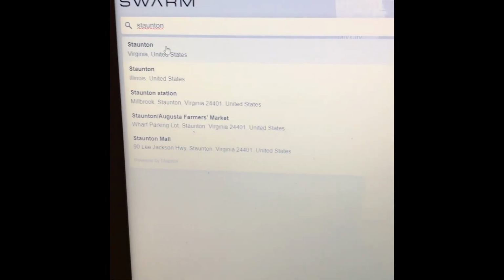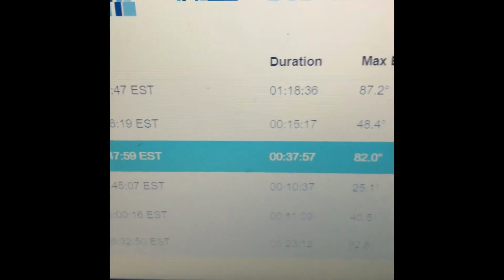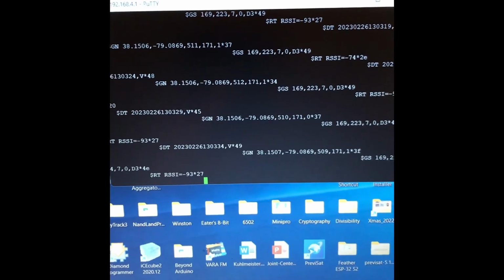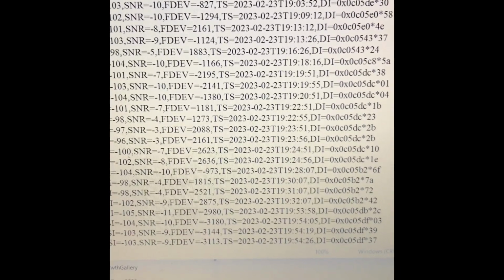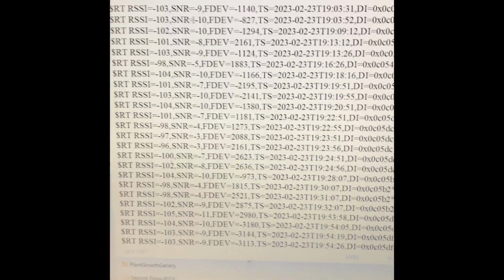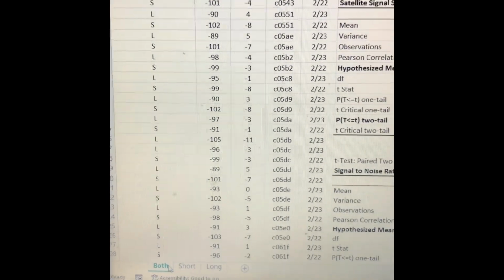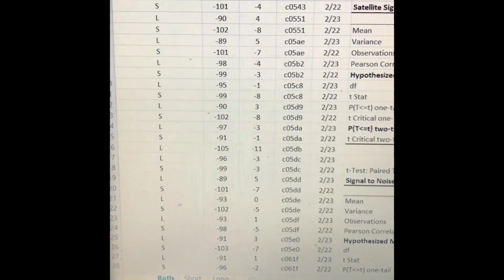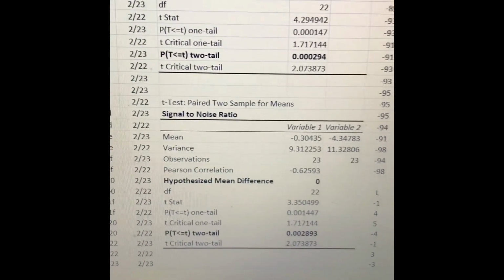Swarm Eval Kit Antenna Comparison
Using the Eval Kit’s satellite signal strength reports to compare receive performance of the default 1/4 wavelength antenna with a 5/8 wavelength antenna.

The controversy:

Arguing that 5/8 wavelength does not have gain over 1/4 wavelength unless mounted over a large, highly reflective ground plane:

Manufacturer of my 5/8 wave (only claims 3 dB gain over 1/4 wave):

Note that W8JI is talking about dBi — gain over an isotropic radiator, in the direction of maximum radiation (or, by reciprocity, maximum received signal strength). The Eval Kit’s signal strength reports are in dBm — gain over a milliwatt—in a range of directions from a few degrees above the horizon to 80+ degrees elevation. It may well be that the 5/8 wave antenna’s superior performance in this application is due to its more isotropic character than the 1/4 wave antenna.